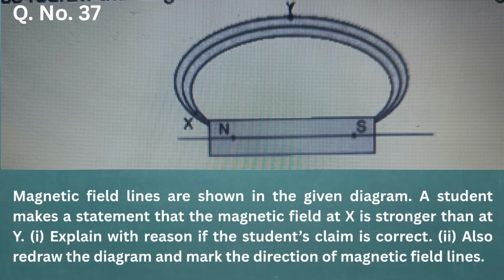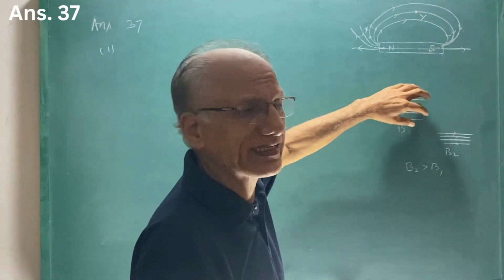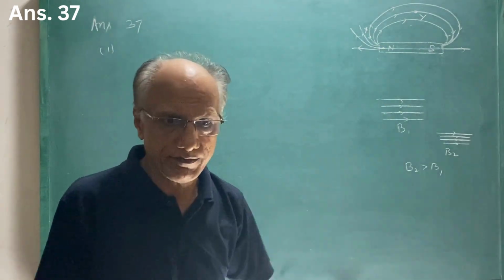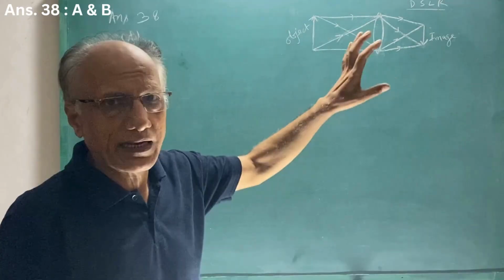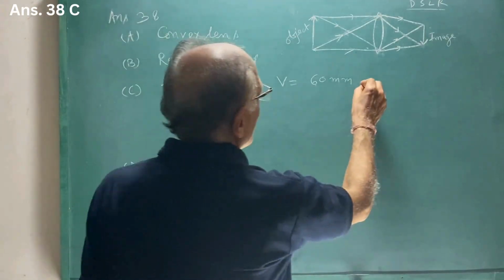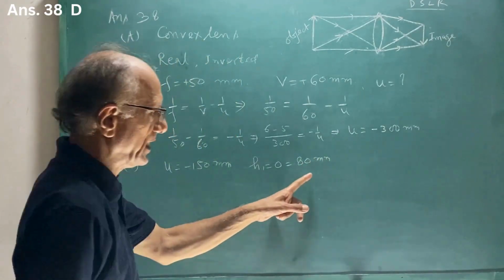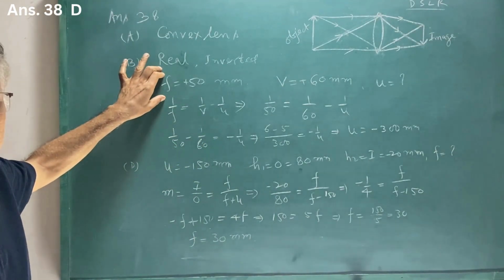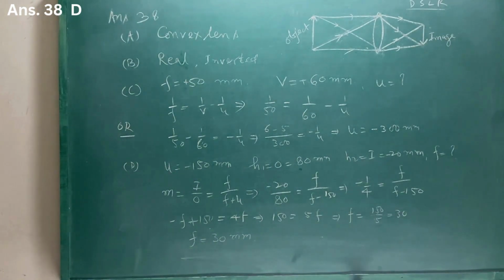HOW DSLR Works Convex lens magnetic field lines defectsof vision Magnetic field intensity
We know that:
  Concave mirrors can produce both real and virtual images depending on the position of the object.
  अवतल दर्पण वस्तु की स्थिति के आधार पर वास्तविक और आभासी दोनों प्रतिबिंब बना सकते हैं।
 In both concave and convex mirrors, the image location can be determined using the mirror formula 1 𝑓 = 1 𝑣 + 1 𝑢 where f is the focal length, v is the image distance, and u is the object distance.
 अवतल और उत्तल दोनों दर्पणों में, प्रतिबिंब की स्थिति दर्पण सूत्र 1/𝑓 = 1/𝑣 + 1/𝑢 का उपयोग करके निर्धारित की जा सकती है, जहाँ f फोकस दूरी है, v प्रतिबिंब की दूरी है, और u वस्तु की दूरी है।
 Scattering of Light:
According to Rayleigh’s scattering: The Intensity of Scattering is inversely proportional to fourth power of wave length( ∝1/λ*4).
When sun light travels through atmosphere then blue light  scatters the most having smaller wavelength. that is why the sky appears blue.
रेले के प्रकीर्णन नियम के अनुसार: प्रकीर्णन की तीव्रता तरंगदैर्घ्य के चतुर्थ घात के व्युत्क्रमानुपाती( ∝ 1/λ*4) होती है।
 इसलिए जब सूर्य का प्रकाश वायुमंडल से होकर गुजरता है, तो नीला प्रकाश सबसे अधिक प्रकीर्णित होता है।
यही कारण है कि आकाश नीला दिखाई देता है।

Q. A point object is placed at a distance of 26 cm from a convex mirror of focal length 26 cm. The position of the image will be.
एक  वस्तु 26 सेमी फोकस दूरी वाले उत्तल दर्पण से 26 सेमी की दूरी पर रखी गई है। प्रतिबिंब कहाँ पर  बनेगा ?
Mirror formula is 1/𝑓 = 1/𝑣 + 1/𝑢
Here f = + 26 cm, u = -26 cm, v = ?
1/f = 1/v + 1/u
1/26 = 1/v + 1/(-26) = 1/v - 1/26
1/26 + 1/26 = 1/v
1/v = 2/26 = 1/13
v = 13 cm
Position of the image is 13 cm behind the convex mirror.
प्रतिबिम्ब की स्थिति उत्तल दर्पण से 13 सेमी पीछे है।

Q. An object is placed at a distance of 20 cm frm a concave lens and the image is found at a distance of 10 cm from the lens. find the focal length of the lens and also state the nature of the lens.
एक वस्तु को अवतल लेंस से 20 सेमी की दूरी पर रखा जाता है और प्रतिबिंब लेंस से 10 सेमी की दूरी पर बनता है। लेंस की फोकस दूरी ज्ञात कीजिए और लेंस की प्रकृति भी बताइए।
u = -20Cm, v = -10 Cm
1/f = 1v - 1/u = (1/-10) -(1/-20)
1/f = -1/10 + 1/20 = (-2+1)/20
1/f = -1/20
f = -20 Cm
Nature of lens - अवतल लेंस / Concave lens.
 Q. एक फ़ोटोग्राफ़र DSLR कैमरे से एक फूल का चित्र ले रहा है। फूल कैमरे के लेंस से 150 मिमी दूर स्थित है। फूल की वास्तविक ऊँचाई 80 मिमी है, और कैमरे के सेंसर पर बनने वाले प्रतिबिंब की ऊँचाई 20 मिमी मापी गई है। कैमरे के लेंस की फ़ोकस लंबाई की गणना कीजिए।
u = -1 50 mm,  O = h1 = +80 mm,  I =  h2 = -20 mm, f =?
आवर्धन = I/O = h2/h1 = f/(f+u)
 ⟹ -20/80 =f/(f-150)
⟹ -1/4 = f/(f-150)
⟹ -f + 150 = 4f
⟹ 150 = 5f
⟹ f = 150/5
f = -30 mm
Q. एक फ़ोटोग्राफ़र एक छोटी वस्तु का क्लोज़-अप फ़ोटो लेने के लिए f=50 मिमी फ़ोकल लंबाई वाले लेंस वाले DSLR कैमरे का उपयोग कर रहा है। लेंस, लेंस से 60 मिमी पीछे स्थित कैमरा सेंसर पर एक छवि प्रक्षेपित करता है। वस्तु की दूरी (अर्थात, वस्तु और लेंस के बीच की दूरी) की गणना करें।
f = + 50 mm,  v = +60 mm,  u = ?
लेंस सूत्र: 1/f = 1/v - 1/u
1/50 = 1/60 -1/u
1/50 - 1/60 = -1/u
(6 - 5)/300 = -1/u
u = -300 mm
Combination of resistors:
Series Combination:
Rs = R1 + R2 + R3
Parallel combination:
1/Rp  + 1/R1 + 1/R2 + 1/R3